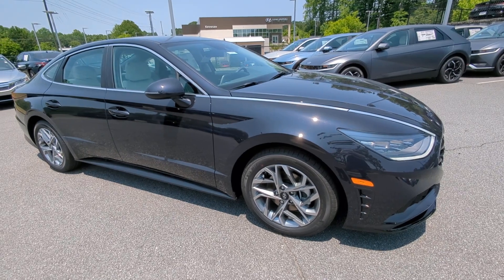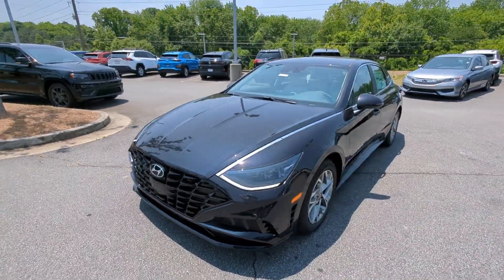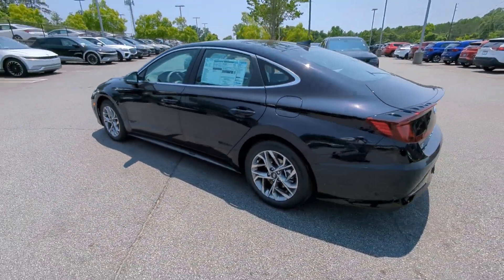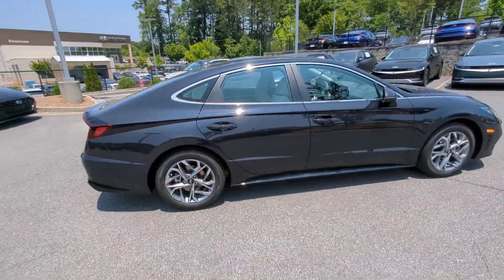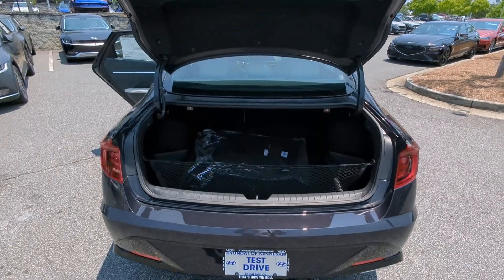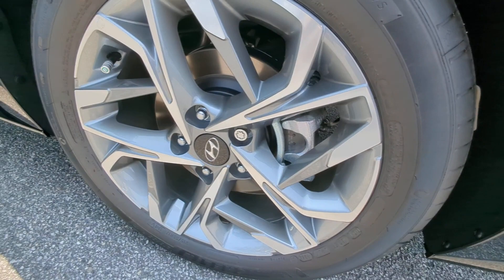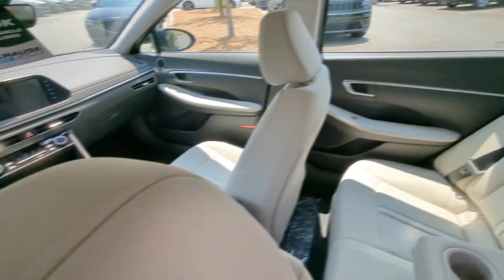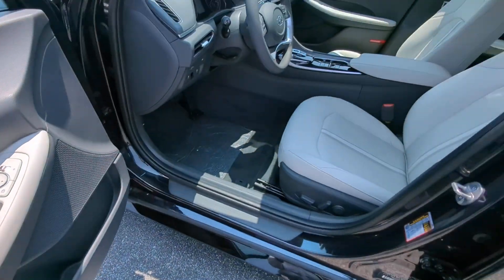2023 Hyundai Sonata Kennesaw, Marietta, Woodstock, Acworth, Roswell, GA K4355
Carbon Blue Used 2023 Hyundai Sonata SEL available in Kennesaw, Georgia at Hyundai of Kennesaw. Servicng the Marietta, Woodstock, Acworth, Roswell, GA area.

Introducing the 2023 Hyundai Sonata SEL a sleek and stylish sedan that is designed for both comfort and performance. With its advanced safety technology and unbeatable warranty you can trust that this vehicle will keep you and your passengers safe and secure on every drive.brThe Sonata SEL comes equipped with Blind Spot Collision-Avoidance Assist Rear Cross-Traffic Collision-Avoidance Assist Forward Collision Avoidance Assist Lane Follow Assist and Lane Keeping Assist LED Daytime Running Lights Automatic Headlight Control and a Rearview Camera giving you the confidence to navigate even the busiest roads.brUnder the hood youll find a powerful 2.5L 4-Cylinder Engine paired with an 8-Speed Automatic Transmission ensuring a smooth and efficient ride. And with 17-inch Alloy Wheels and LED Headlights this car will turn heads wherever you go.brThe interior is just as impressive with heated side mirrors w/ turn signal indicators proximity key entry w/ push button start Smart Cruise Control with Stop & Go heated front seats power driver seat w/ lumbar support and a 60/40 Split-Folding Rear Seat for added convenience.brStay connected and entertained with the 10.25-inch Navigation System with AM/FM/HD Radio USB Ports & 12V Outlet Apple CarPlay (TM) & Android Auto (TM) SiriusXM Radio w/ 90 Day Platinum trial subscription Bluetooth Hands-Free Phone System and Hyundai Bluelink Connected Car System with a complimentary 3-Year Trial (enrollment required).brAnd for added peace of mind the Sonata SEL comes with a 5-year/60000-mile New Vehicle Warranty* 10-year/100000-mile Powertrain Warranty* 7-year/Unlimited-mile Anti-perforation Warranty* 3-year/36000-mile Complimentary Maintenance* 5-year/Unlimited-mile Roadside Assistance and a full tank of gas. Come test drive the 2023 Hyundai Sonata SEL today and experience the perfect blend of style comfort and performance.